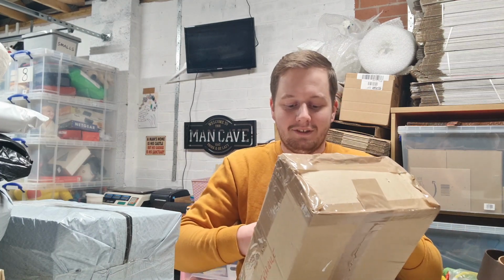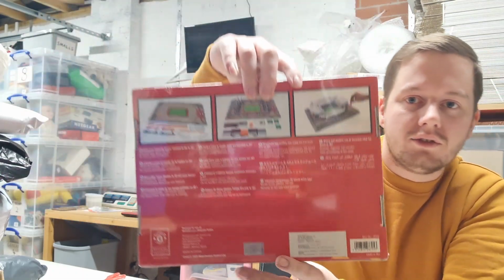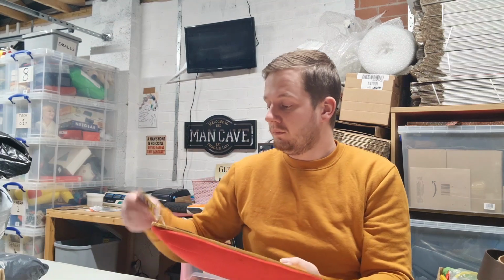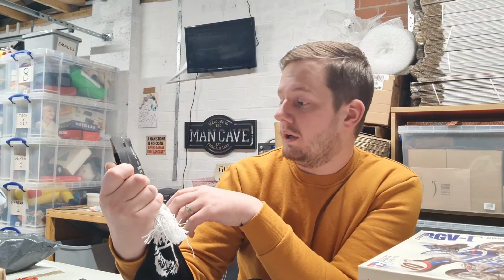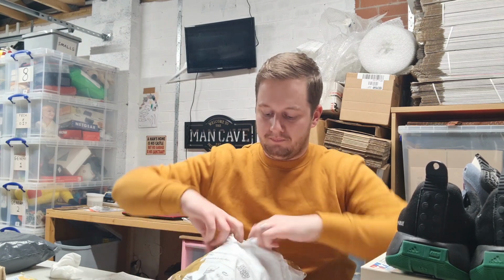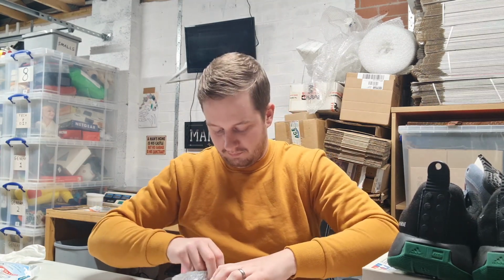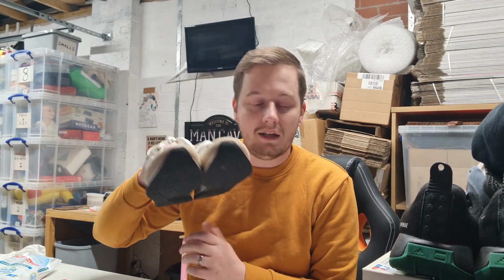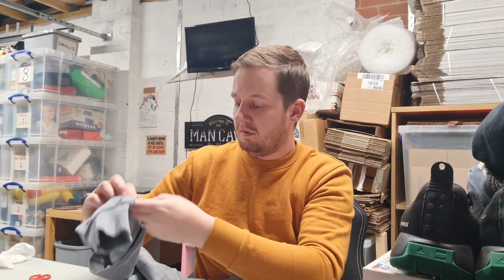I Bought More Items On Vinted To Resell On eBay! 🤑 UK eBay Reseller 🇬🇧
Below are some links to my ebay store as well as Referal links to various sites. Use these to sign up and save money/get rewarded!

My ebay store

Whatnot Referal (minimum £10 credit when you make your first purchase)

Join PayPal, spend £5 within 30 days and get £10 for free!